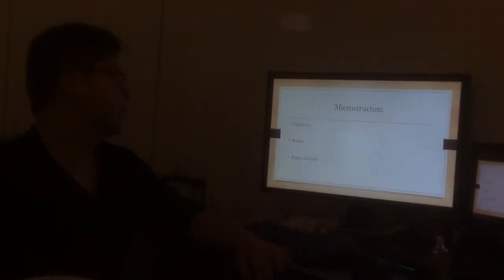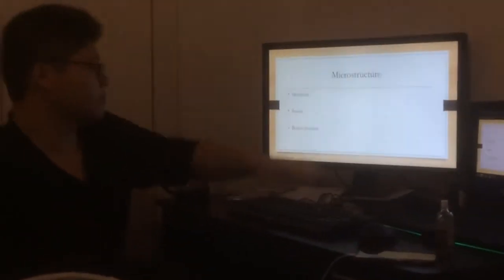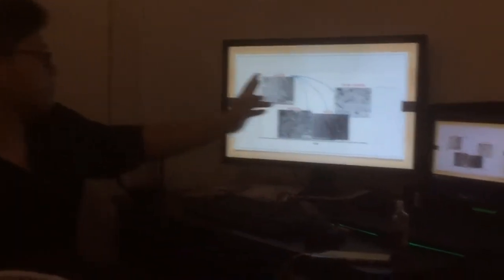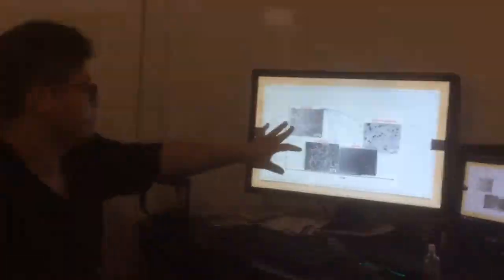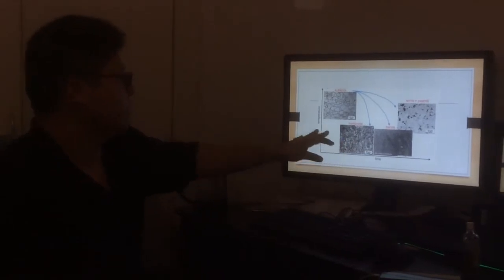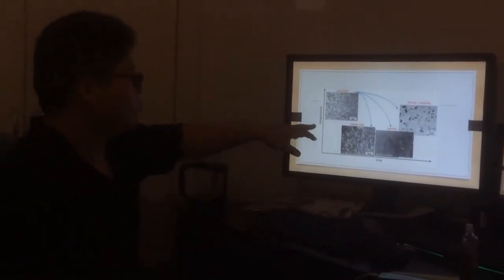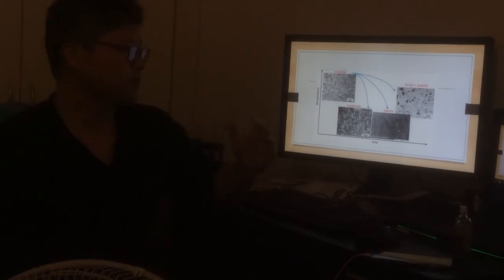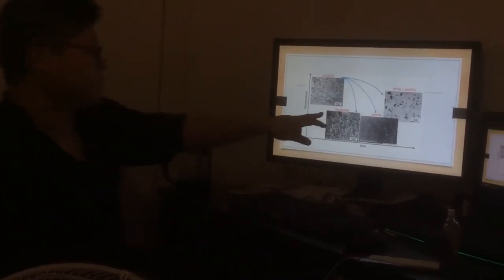presentation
Xue chen 4811008
engg851